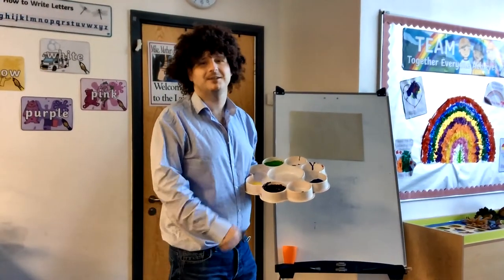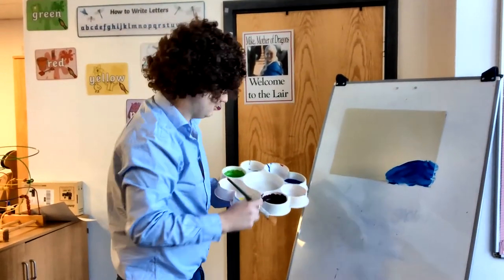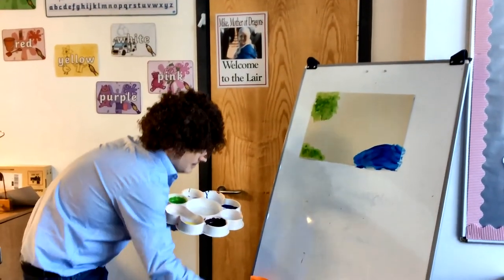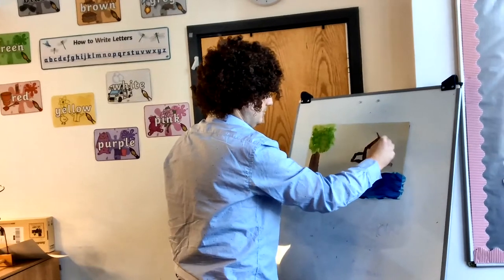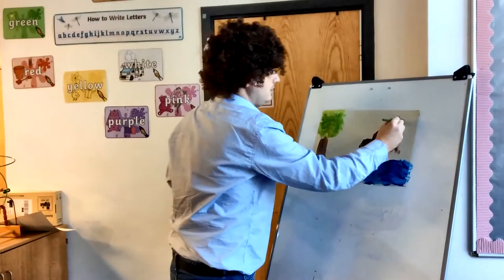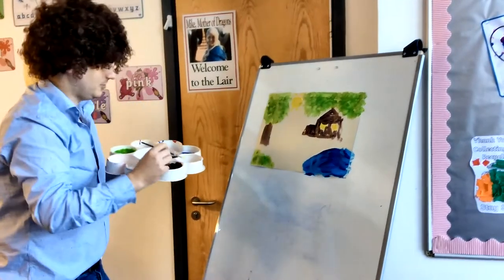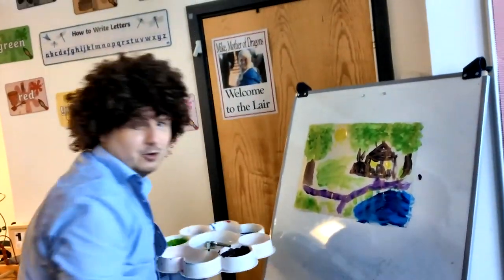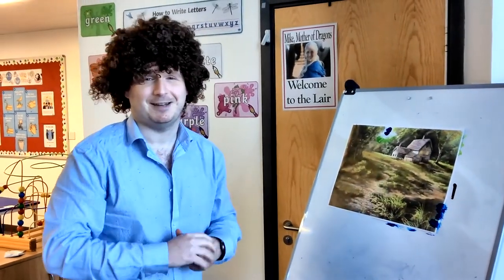The Joy of Painting - Cabin in the woods